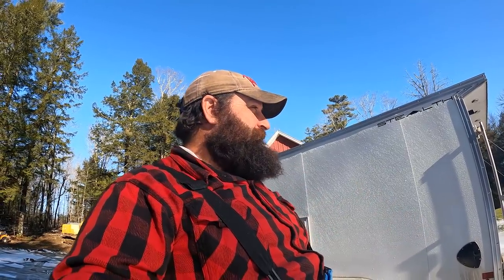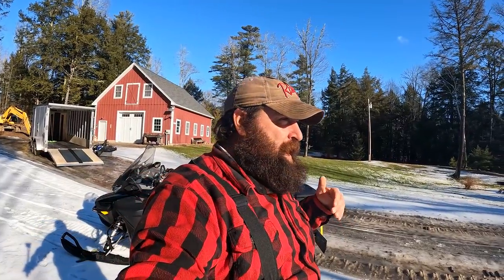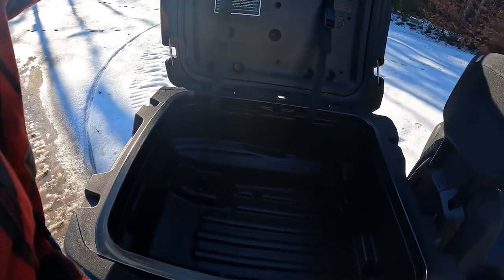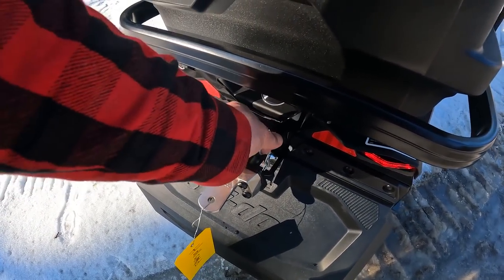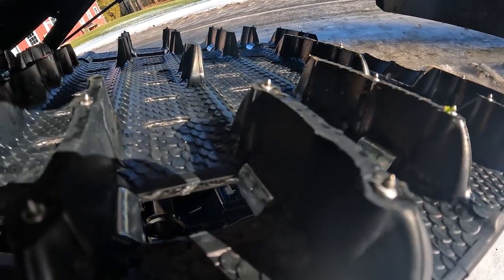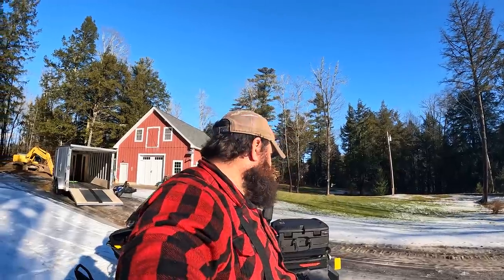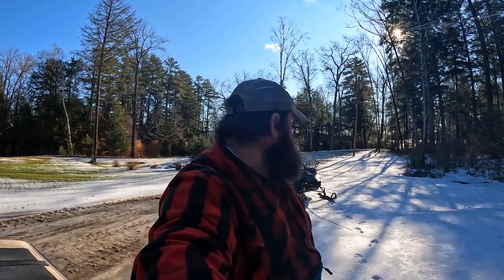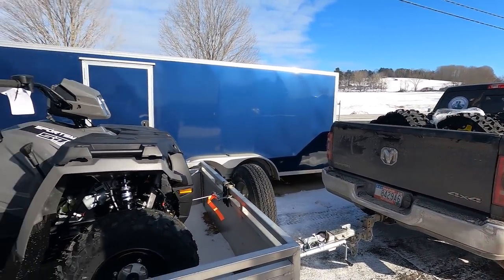2022 Ski Doo Expedition SE 900 ACE Reveal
New sled finally in. New Sled Reveal!
2022 Skid Doo Expedition 900 SE.
I am so pumped!